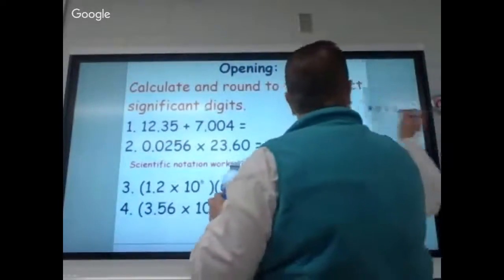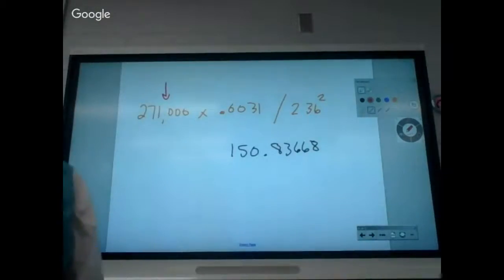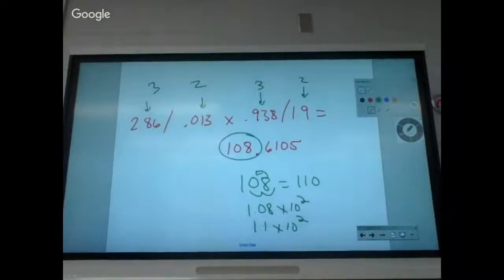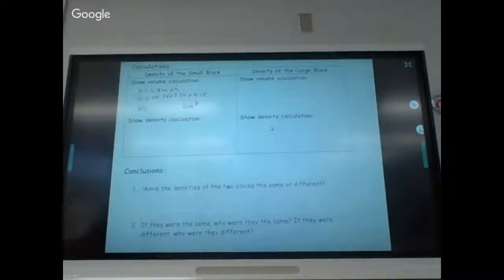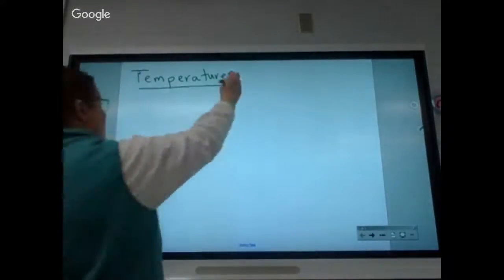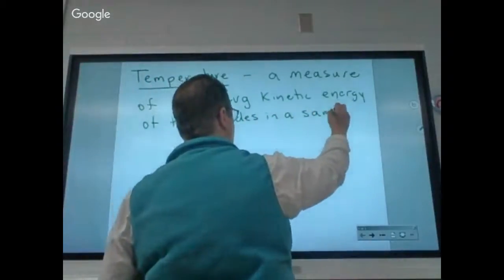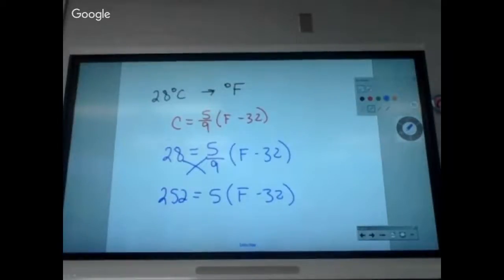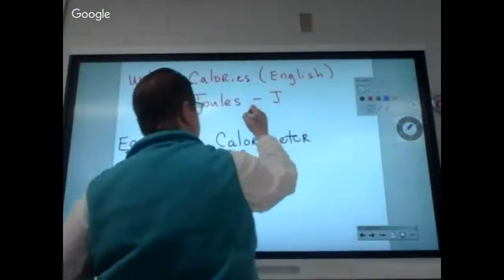January 29 2019 Chemistry Density Lab/heat vs Temp